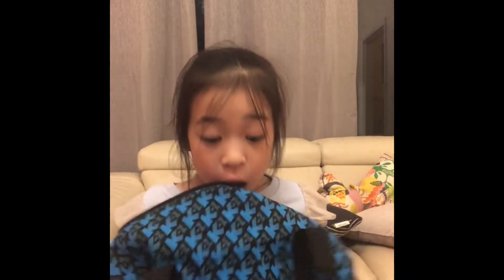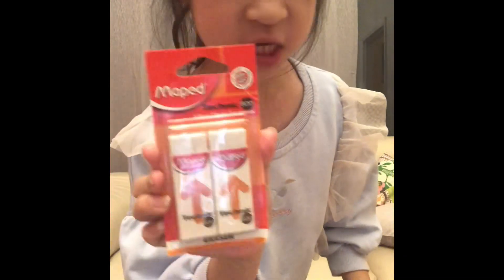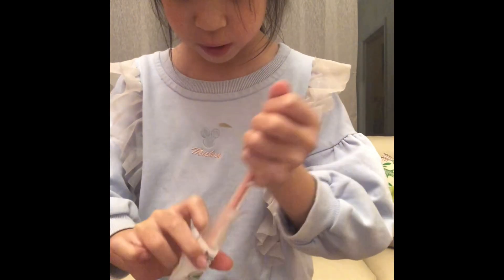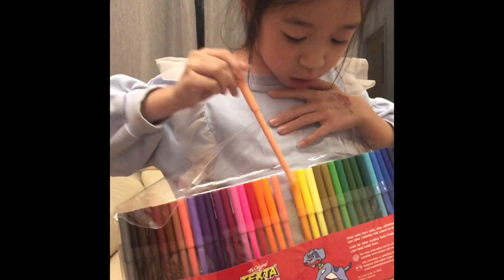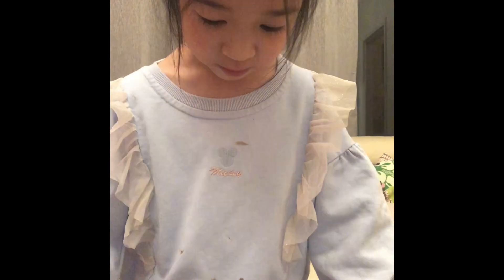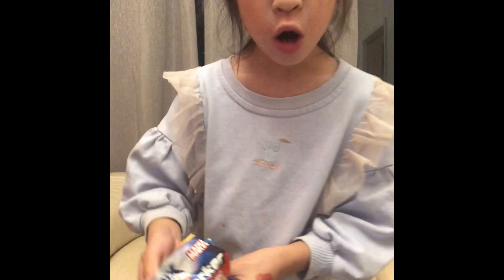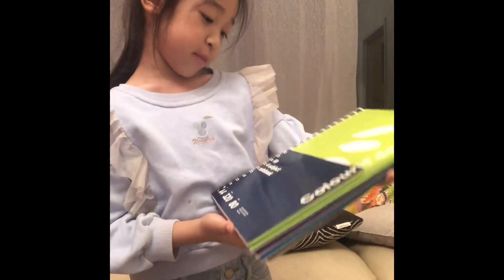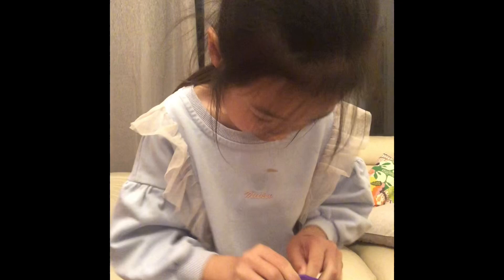Opening show bag from Tommy uncles family !🥰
Kinetic sand,marker artline stix topper ,building set?,challenge accepted book,a cool crayon,maped colouring pens , maped erasers,3 copperplate HB pencils,a bag 🤣 & the original texta b r a n d
So fun 🤩